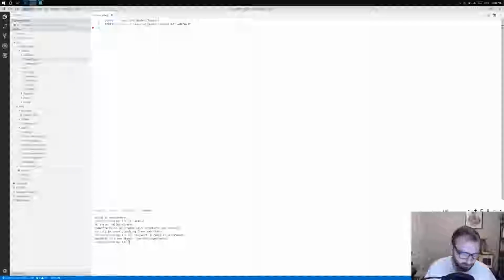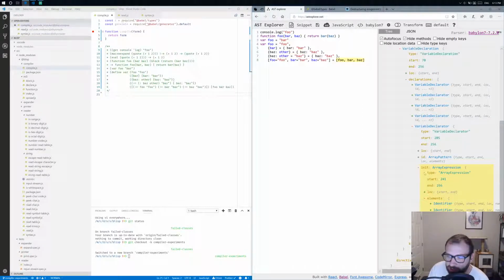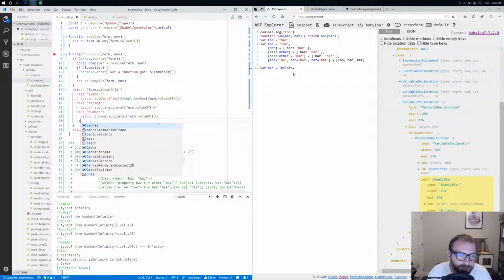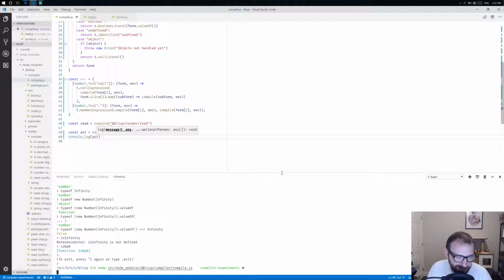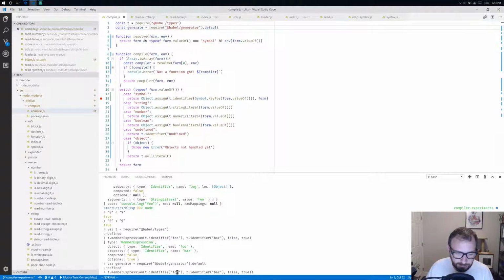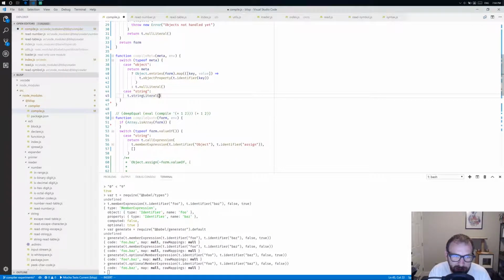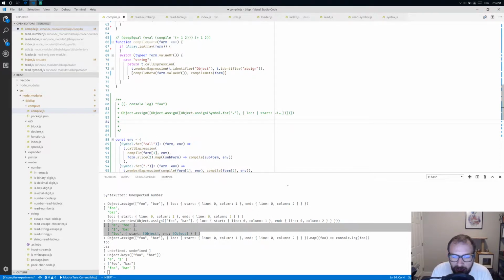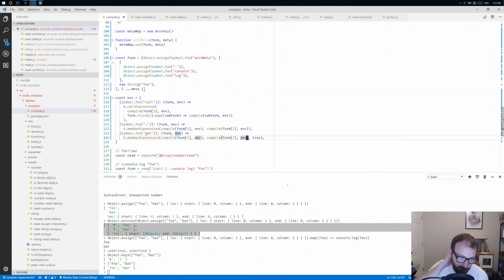Episode 11: Sean Doesn't Build a Quote Again...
I try to take a different approach and start writing the compiler from the bottom up, rather than top down. But I get hung up on how to represent a quote form again.